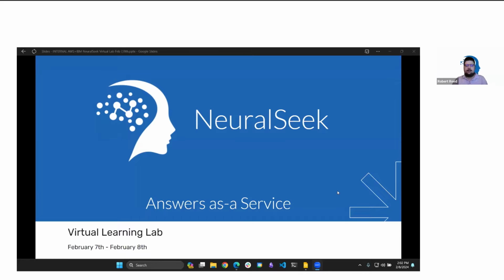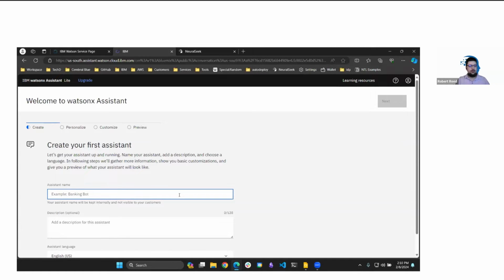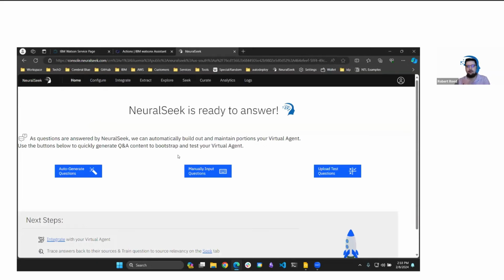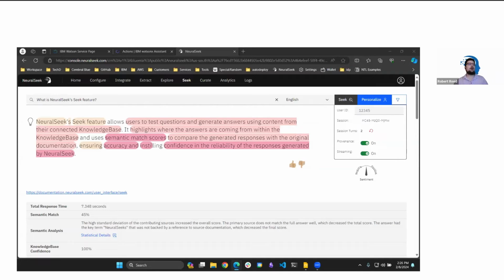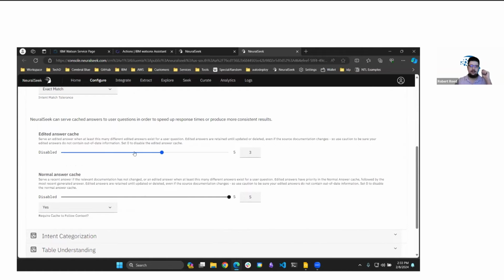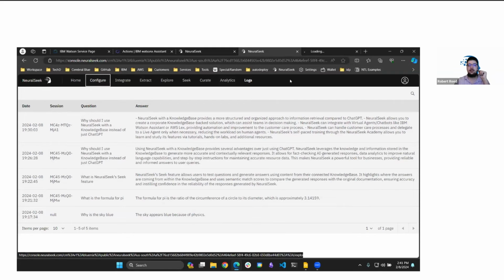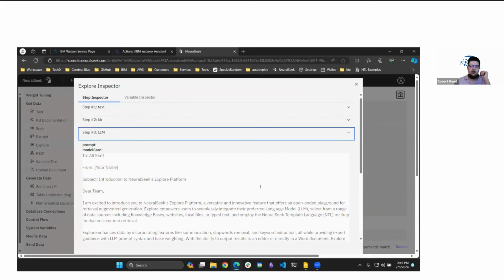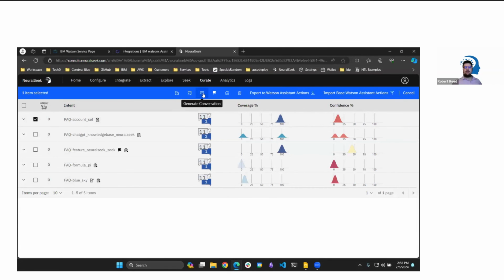IBM watsonx with NeuralSeek: Elevate Enterprise Generative AI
Join IBM Watson x NeuralSeek Learning Lab to master essential knowledge for seamless integration between NeuralSeek, IBM Watson Discovery, and Watson X Assistant. Learn how to provision and configure these powerful AI tools, explore key features like semantic search, answer curation, and analytics. This comprehensive guide covers everything from basic setup to advanced features, helping you optimize customer engagement and virtual agent performance.

IBM Watson
Watson Discovery
Watson X Assistant
AI Integration
Virtual Agent
Semantic Search
Answer Curation
Customer Engagement
Machine Learning
Natural Language Processing
Knowledge Base Management
AI Configuration
Cloud Integration